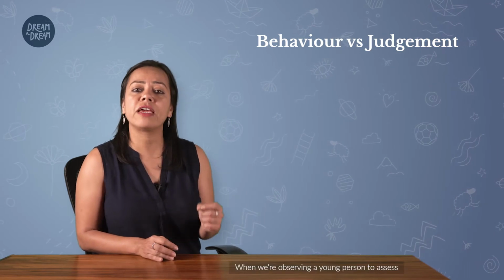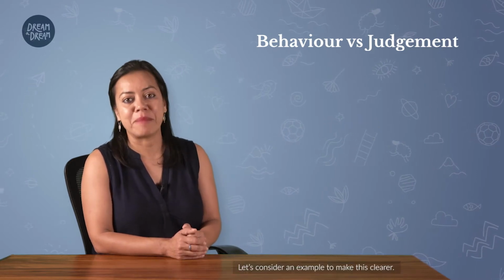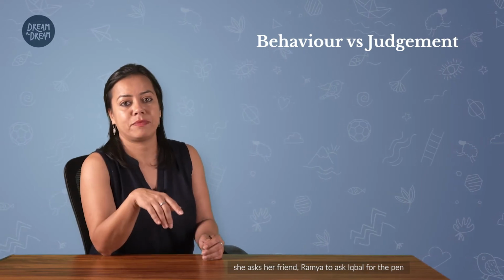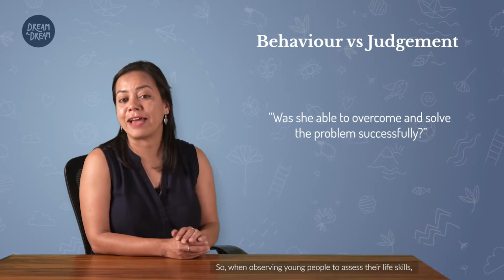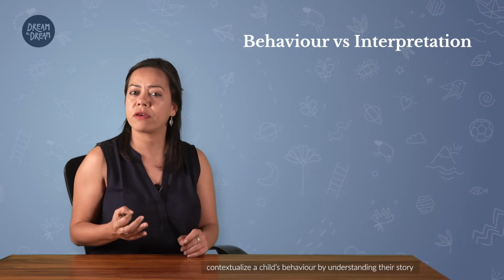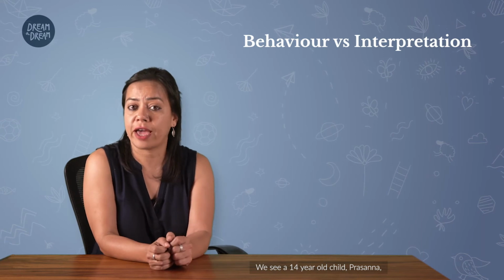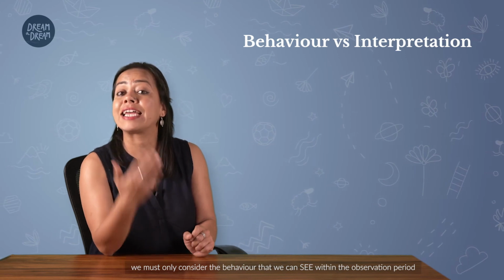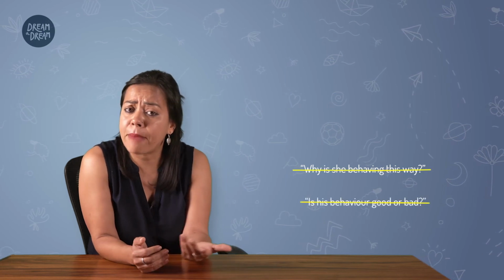Chapter 3.2 | Behaviour vs Judgment and Behaviour vs Interpretation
Chapter Three: A Guide for Observers and Data Collectors